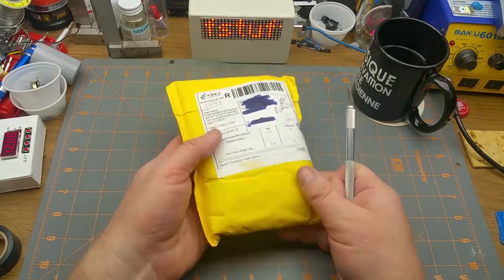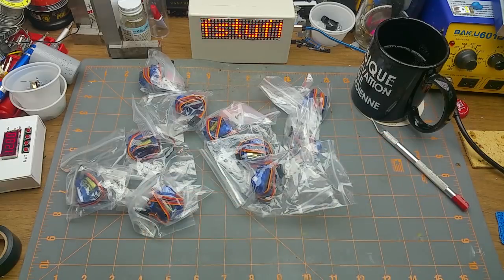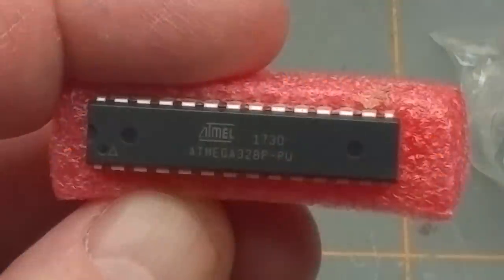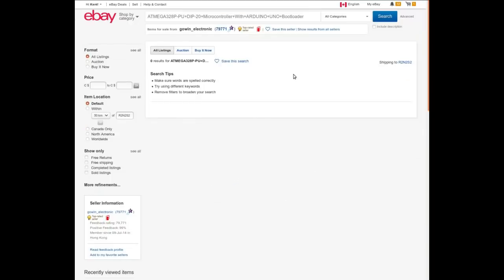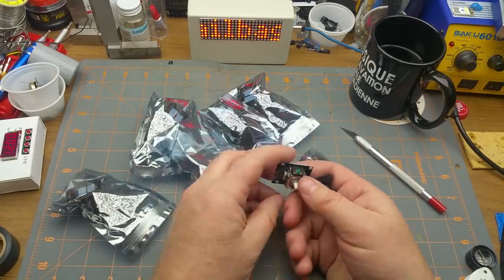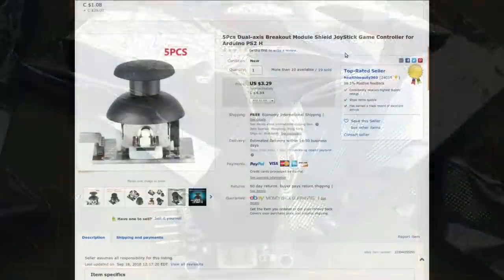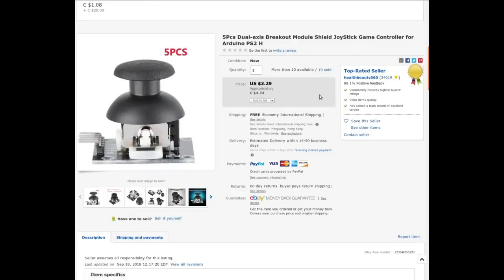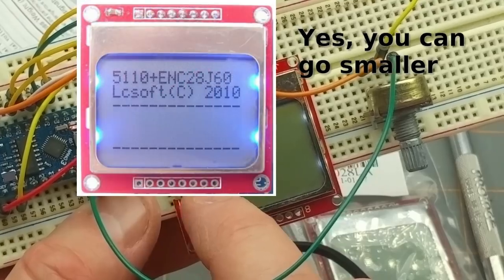mailbag monday 45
I've decided to bring back my "holiday tradition" from last year and do a mailbag Monday each week in December.

Happy Happy! Joy Joy!

The links:

10PCS RC Micro SG90 Servo 9g For Arduino Aeromodelismo Align Trex 450 Airplane Helicopters Accessories

ATmega328P-PU with Arduino UNO bootloader

5Pcs Dual-axis Breakout Module Shield JoyStick Game Controller for Arduino PS2 H

DIY Blue / White 84 * 48 Nokia 5110 LCD Display Screen Module Module for Arduino

NEW Portable Flexible Sponge Octopus Tripod For Camera Mobile Phone By Air